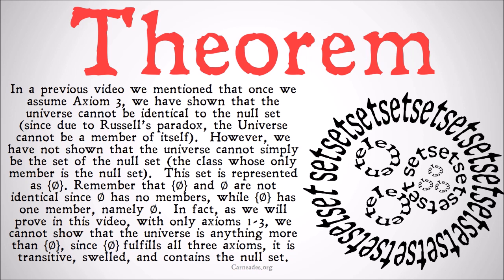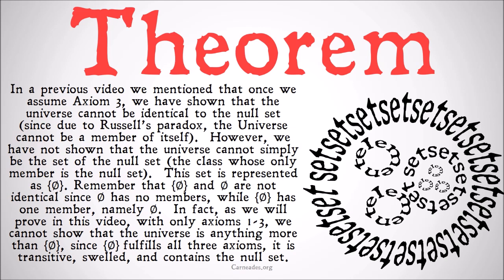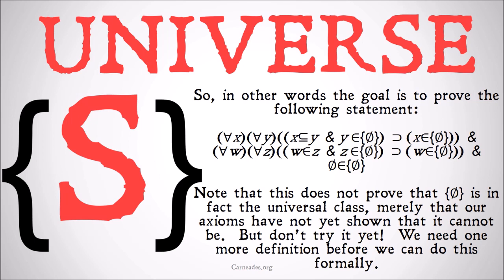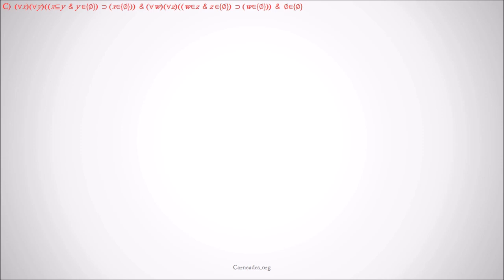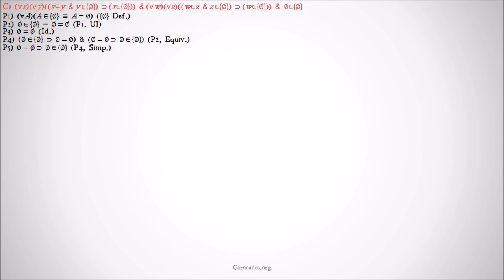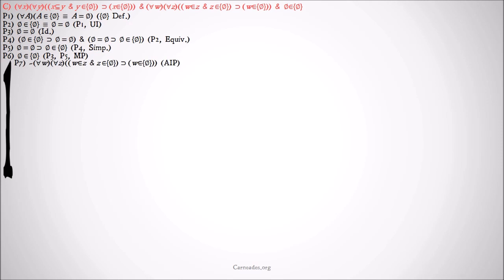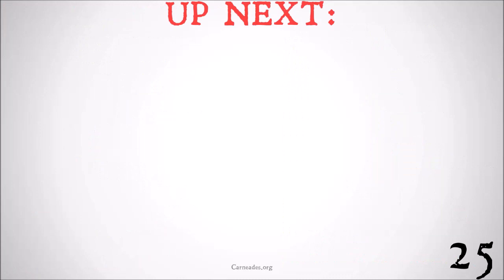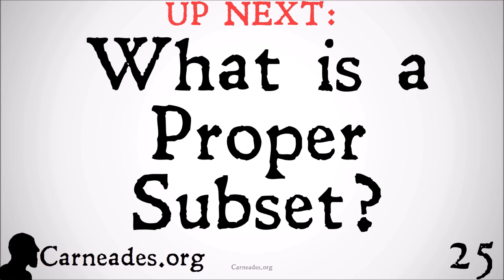Is {∅} the Universal Class? (Axiomatic Set Theory)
This video shows that with only Axioms 1, 2, and 3, of Neumann Berneays Gödel {∅} could be the universal class.